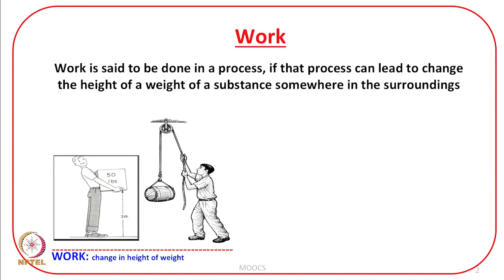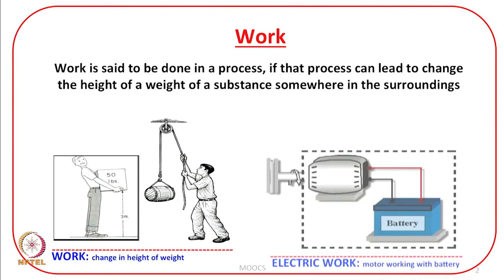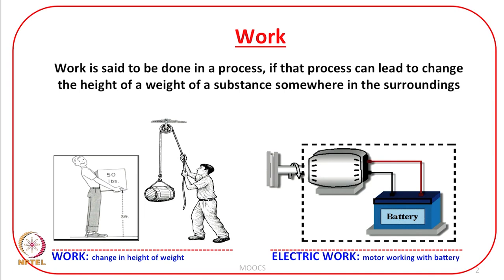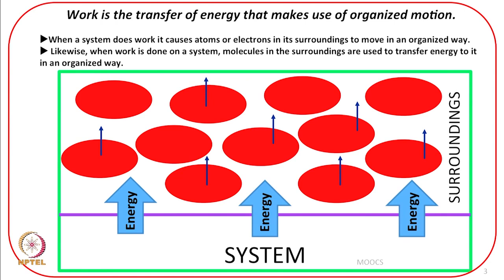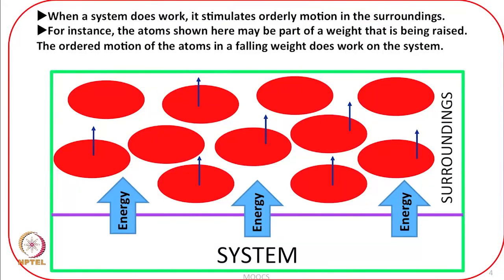Work. swayamprabha CH37SP